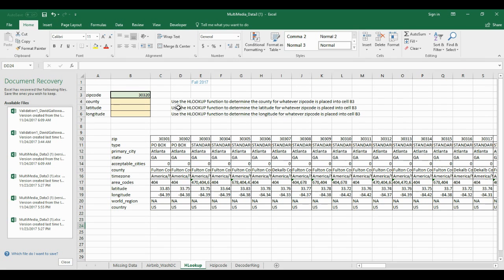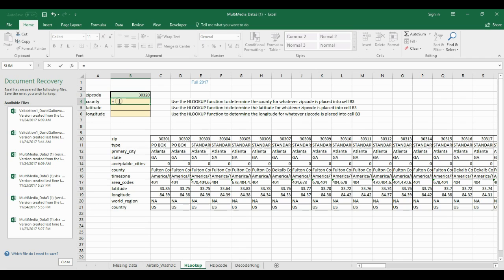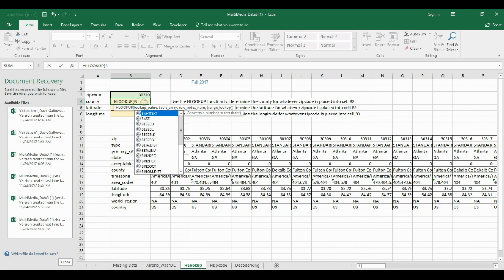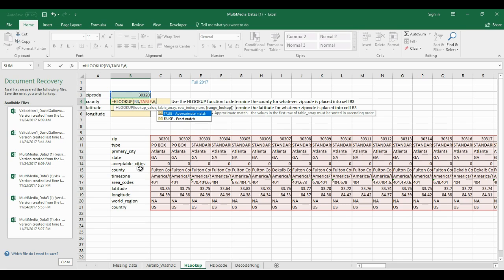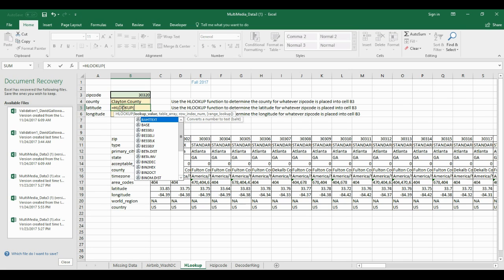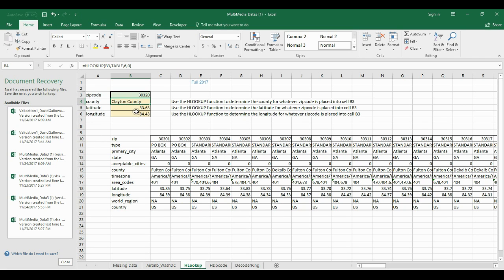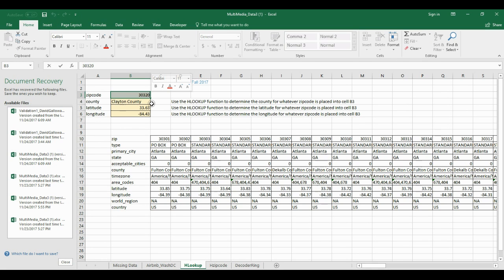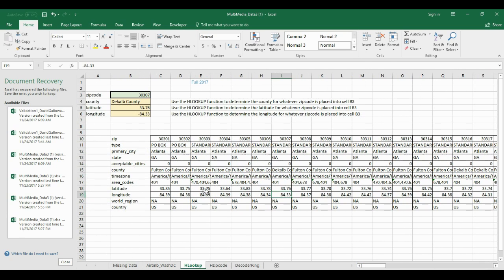EXCEL: HLOOKUP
Quick tutorial on how to use excell function HLOOKUP